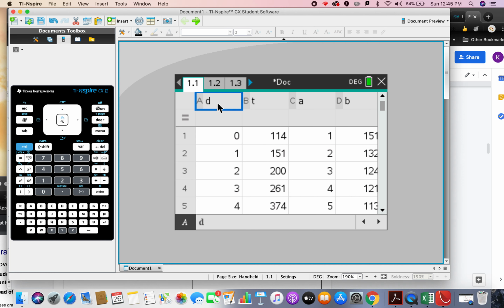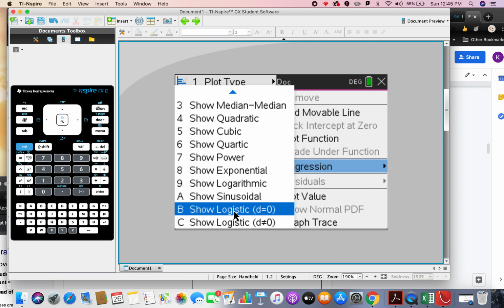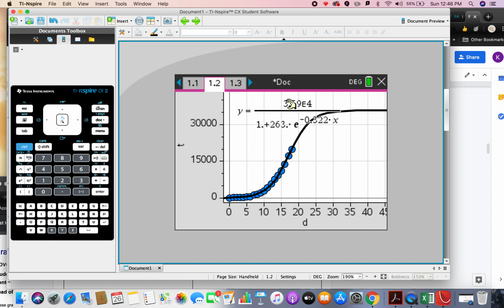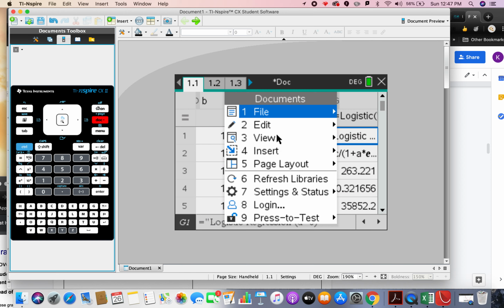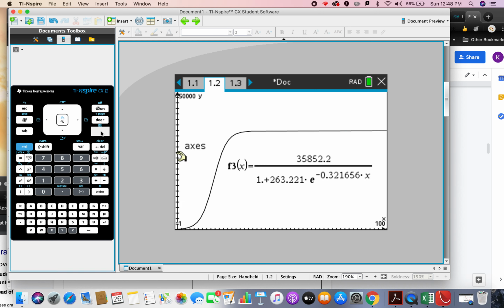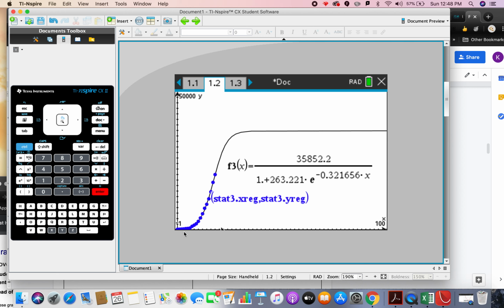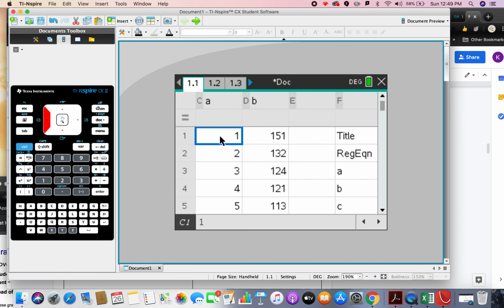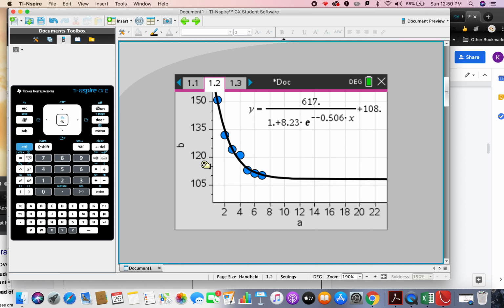Logistic Regression on TI-Nspire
Fitting a logistic model to data- COVID-19